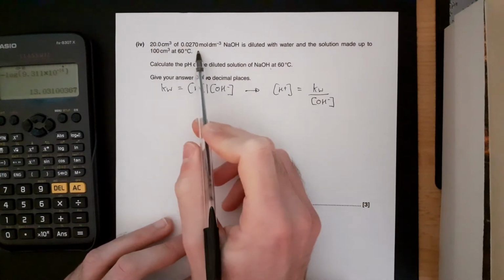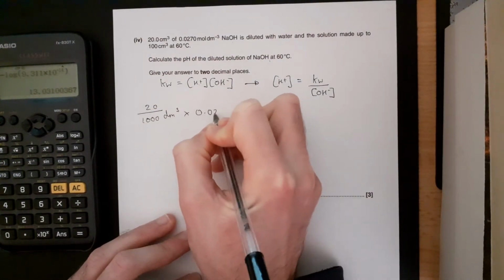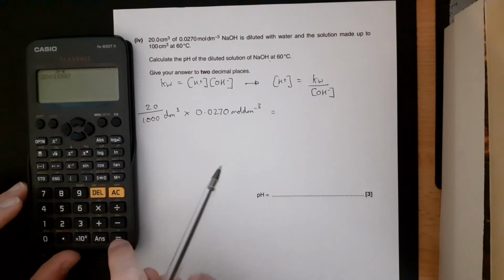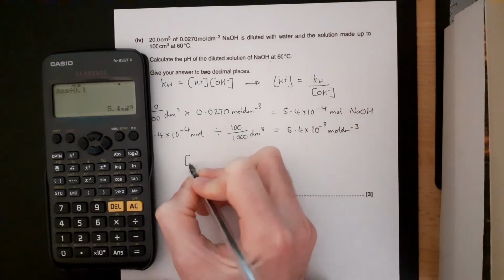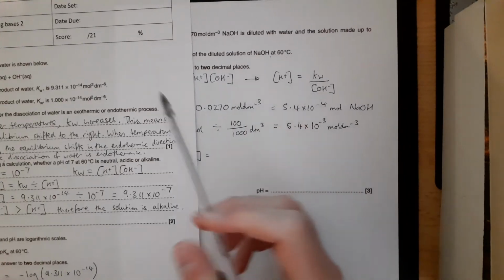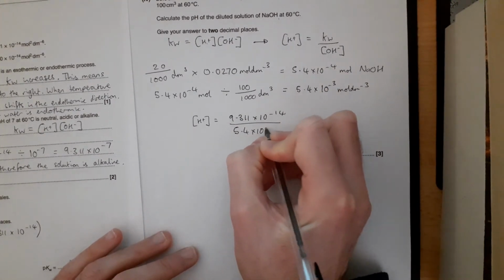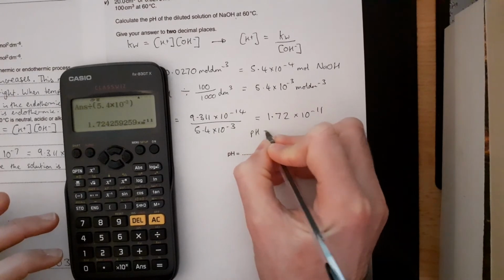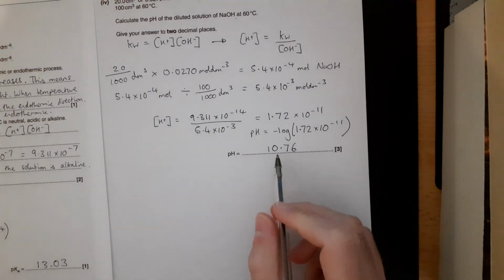20.5 Strong bases and Kw - part 3